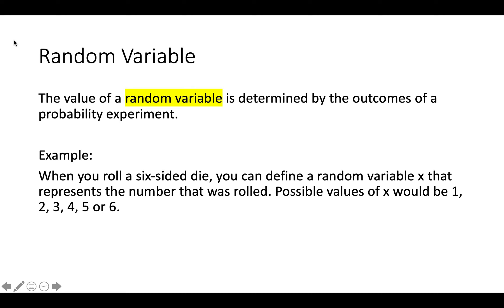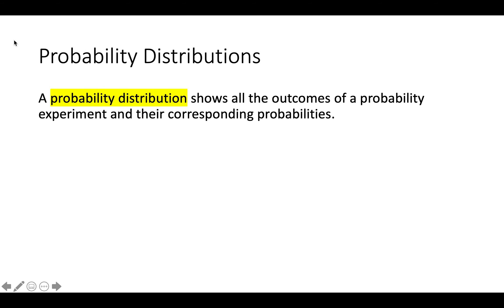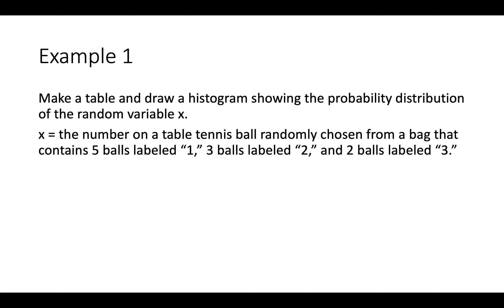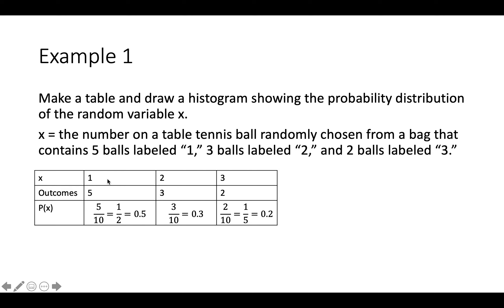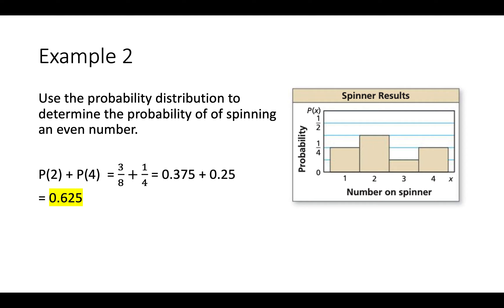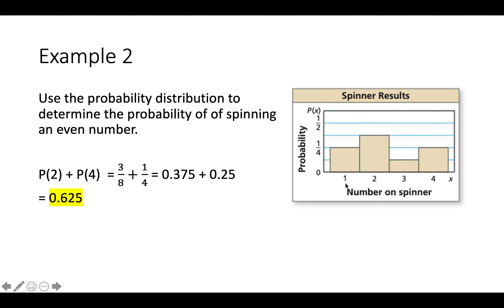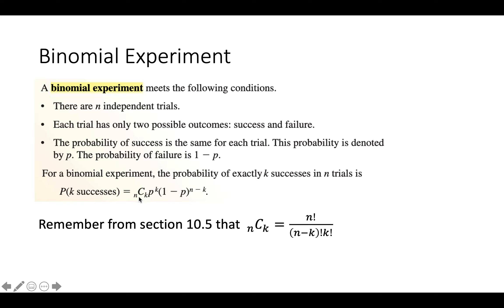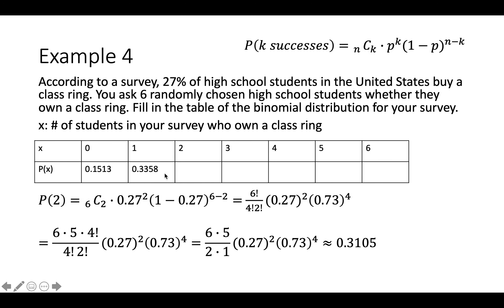10.6 Video Notes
This video is for my Algebra 2 students. It covers binomial distributions.